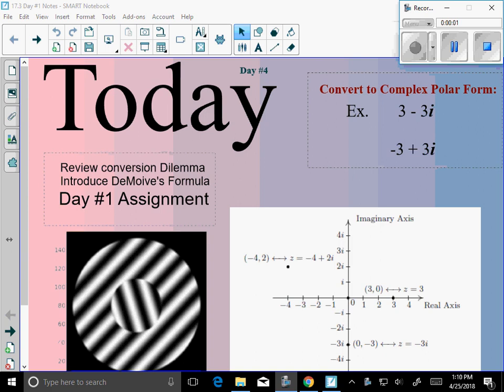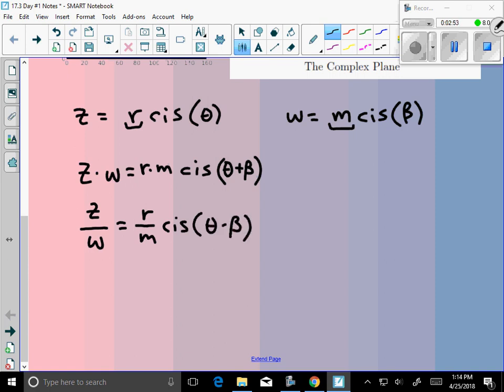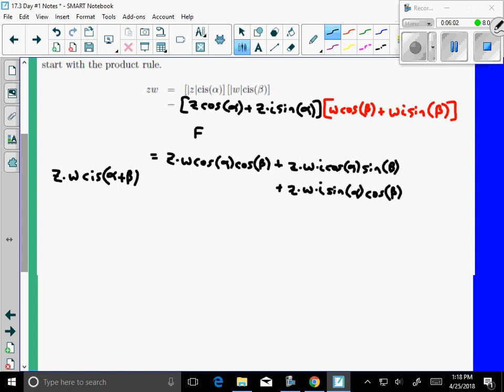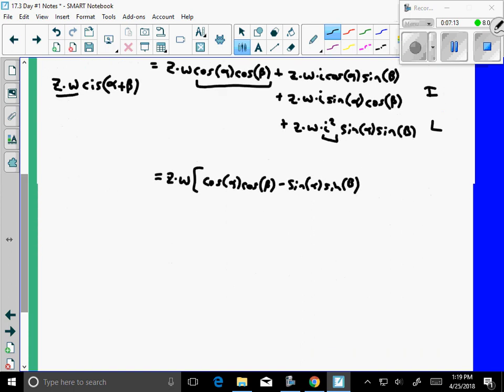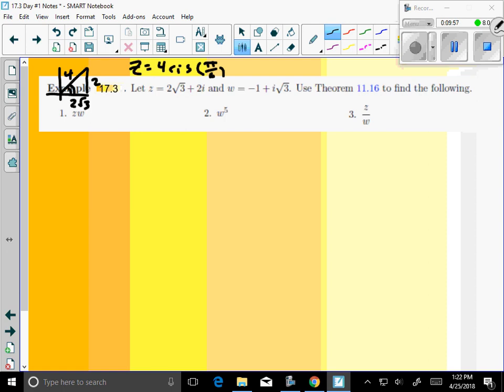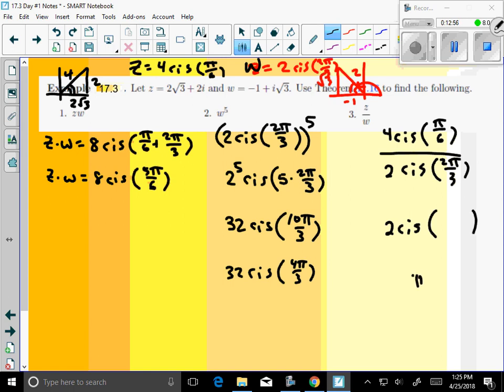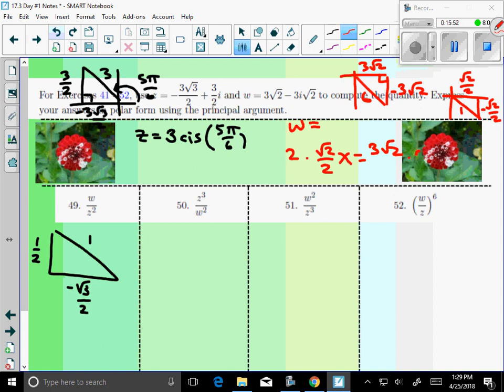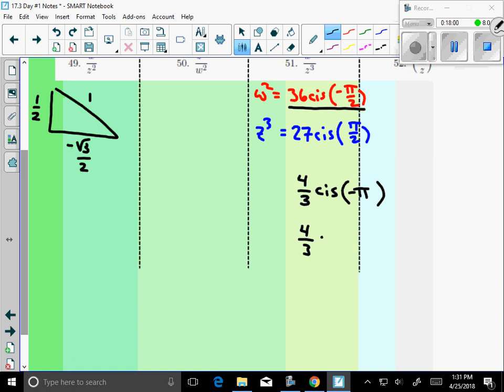(HPC) 17.3 Day #1 Notes (DeMoivre's Theorem)